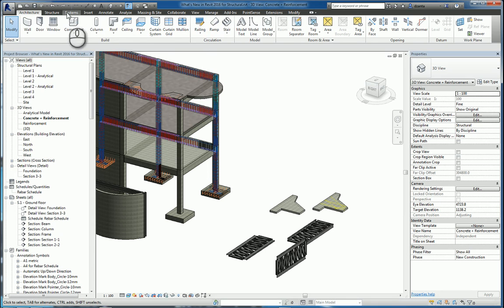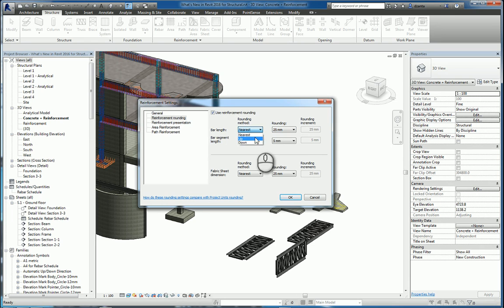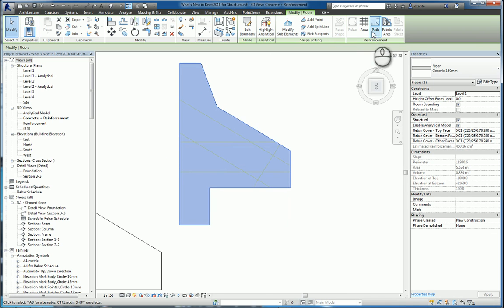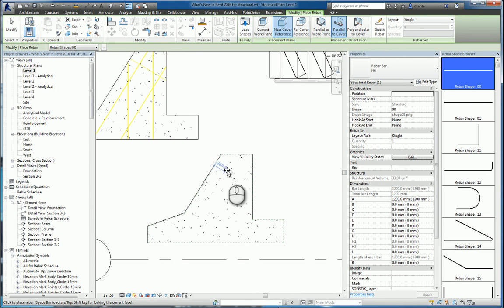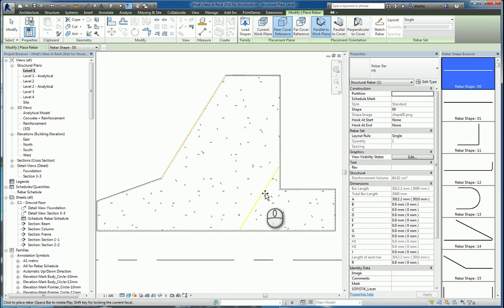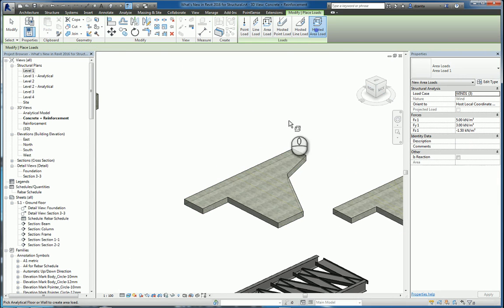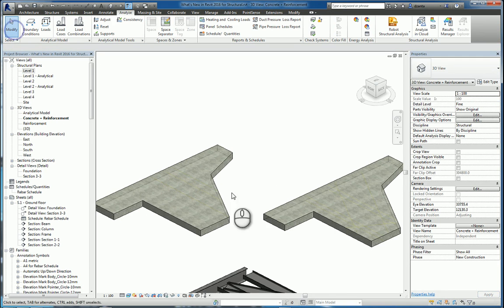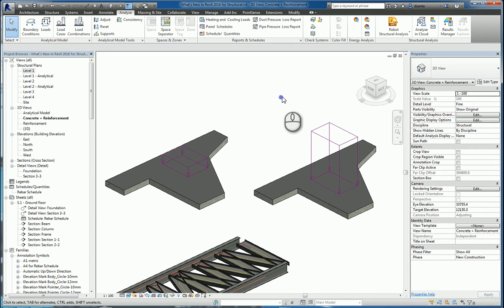Revit - What's New in Revit 2016 Part 6